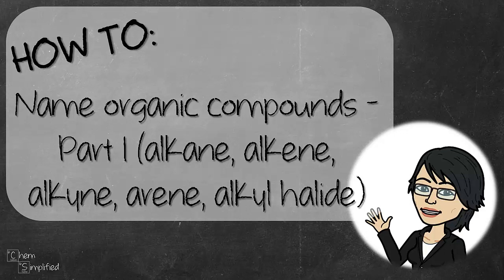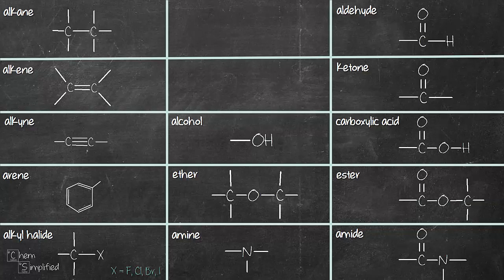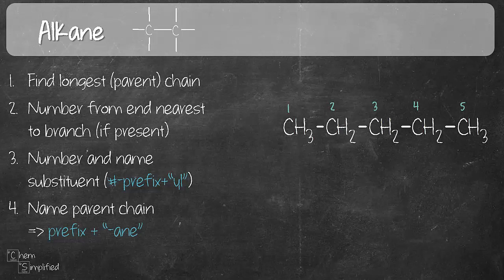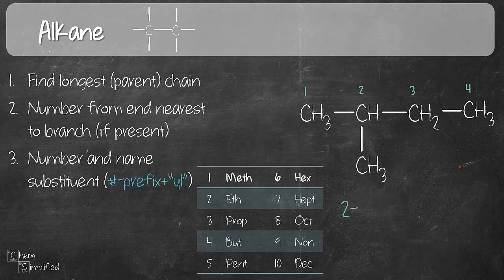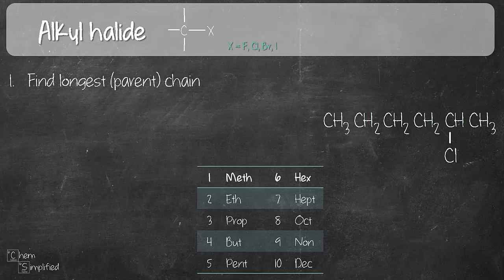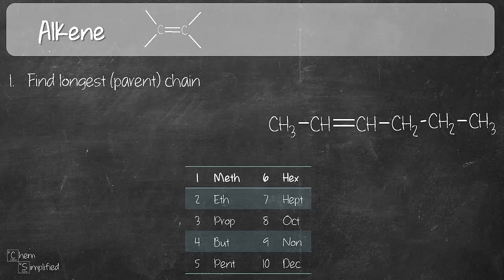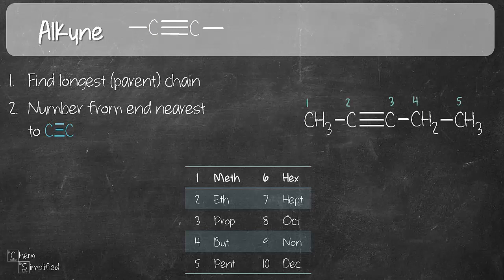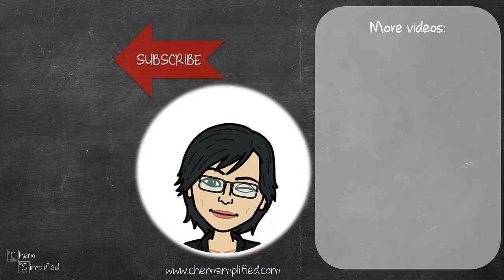How to Name organic compounds | IUPAC name | Basic | Part 1 – Dr K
Looking to pick up the basics in naming simple organic compounds? In this video, which is Part 1 of a 2-part series, we will be using iupac name for naming organic molecules like alkane, alkyl halide, alkene, alkyne and arene. Since this video focuses on building your skill in naming simple compounds, we will focus our naming to unbranched organic compounds.

Here's where you will find:
2:09 - Prefix
2:22 - Alkane
3:40 - Substituted alkane
5:50 - Alkyl halide
7:16 - Alkene
8:29 - Alkyne
9:26 - Arene